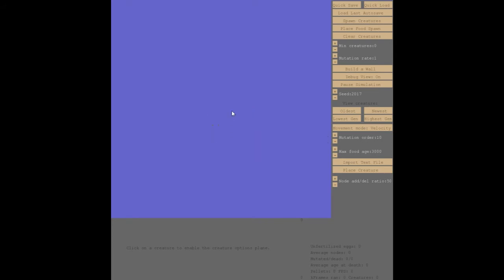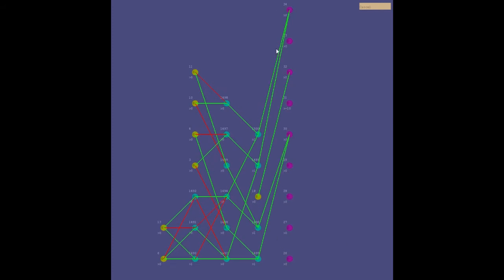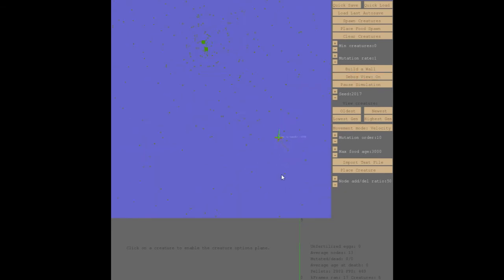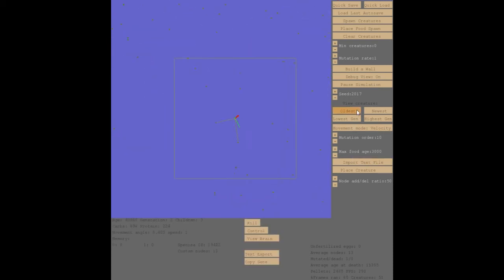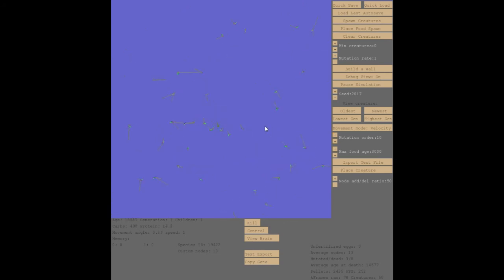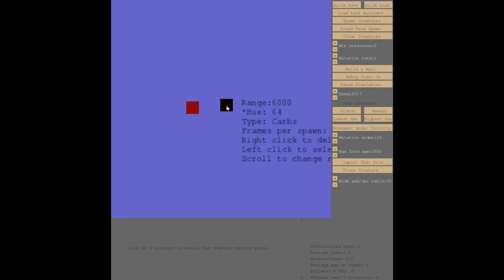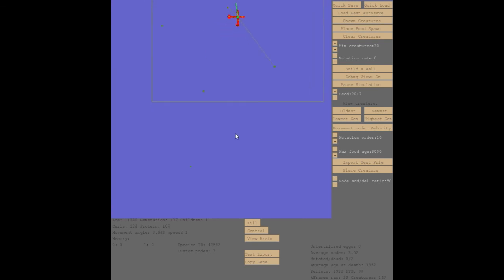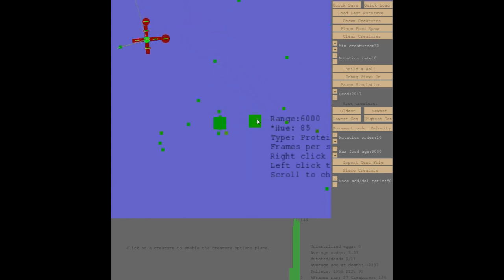Evolution Simulator Available for Download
It comes with a prefs.txt file you can edit as well as a default exportFile.txt that has code for a creature that can seek out food.